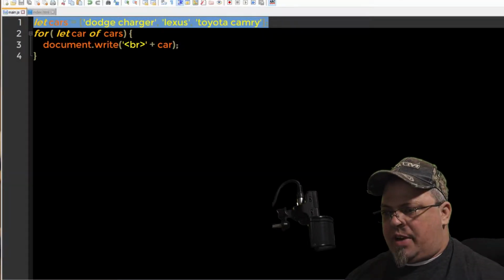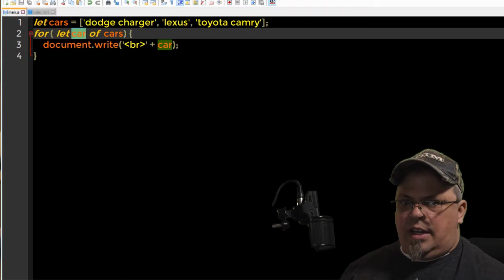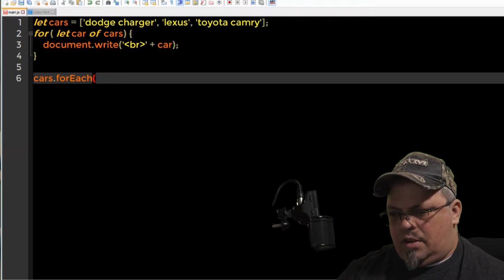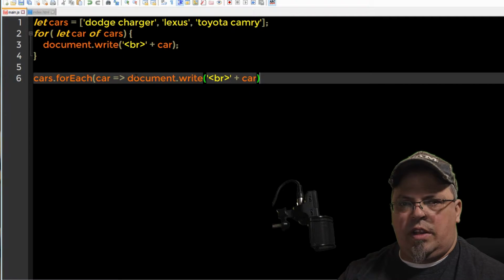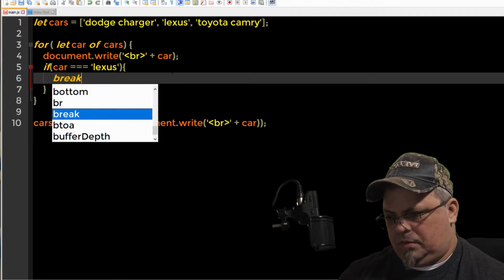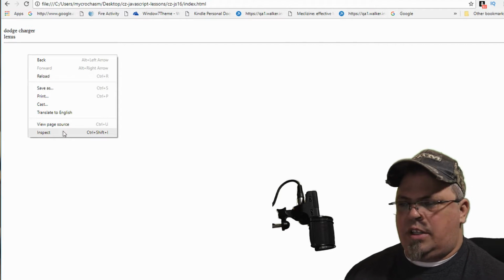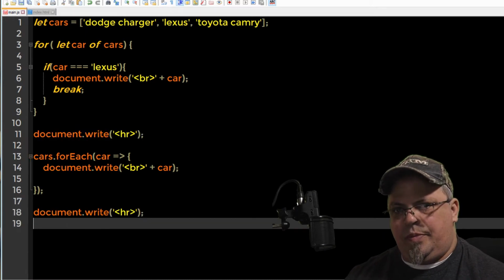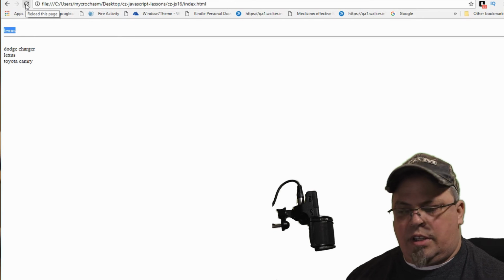Learn Javascript -Javascript forEach Loop & Find Operations - Javascript Building Blocks 16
In this lesson, we learn about the forEach and Find operation. We compare the forEach versus the forOf loop. We compare the differences and we also cover the Find operation.

You can check out the forOf video at the following link for an introduction to forOf.